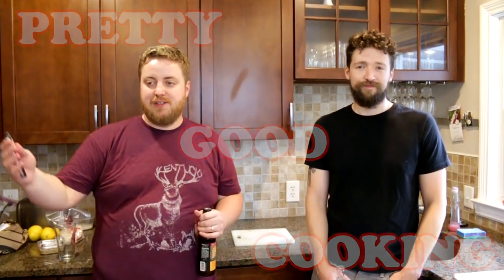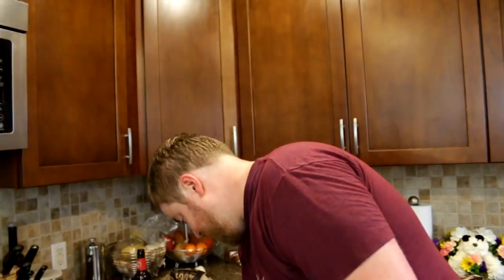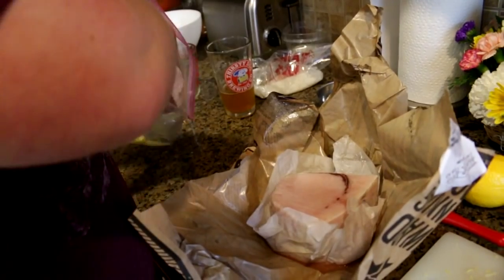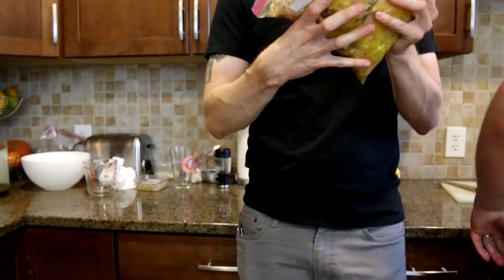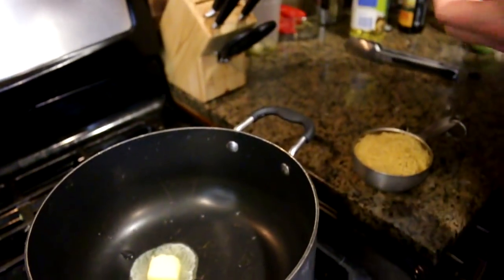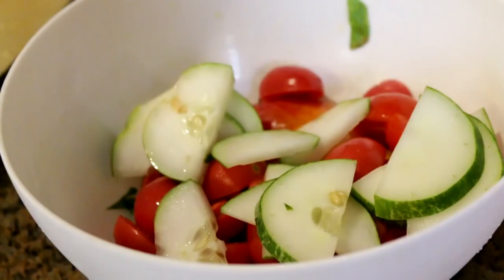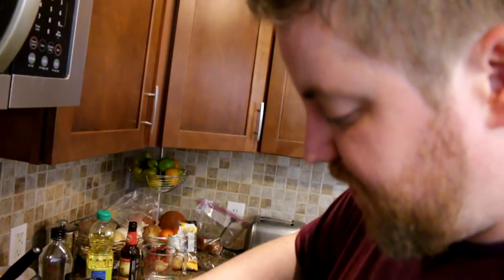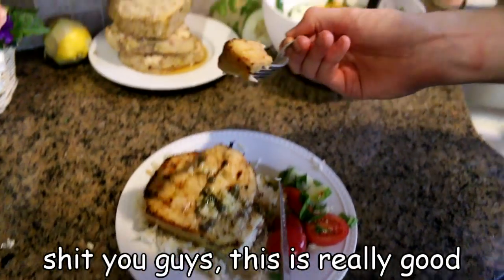How To Make A Grilled Swordfish Dinner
When's the last time you told someone you loved them?

INGREDIENTS:
Rice:
1 cup Medium Grain Rice
Some Water
A knob of Butter
1 cup broken Vermicelli
More Water
A couple Bay Leaves
Pine Nuts

Fish & Marinade:
A lot of Garlic
The Beards of 2 Lemons
5 Swordfish Steaks (4 lbs)
Plenty of Olive Oil/Canola Oil
Some Salt
Some Pepper

Sauce:
3/4 stick of Butter
Some Garlic
Lemon Slices
Some Capers
Some Parsley

Salad:
Some Parsley
Some Oregano
Some Lovage
Some Lettuce
1 Cucumber
1 big Tomato
11 small Tomatoes
Olive Oil
Salt
Pepper
Ramp Vinegar

"Discovery Hit", "Dreamy Flashback", "Impending Boom", "Motivator", "Pamgaea", "Presenterator", "Quirky Dog"